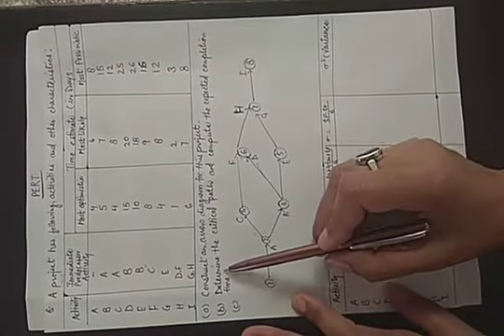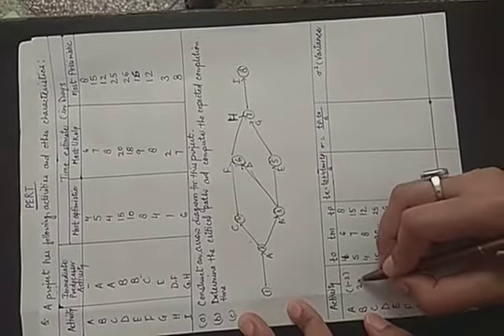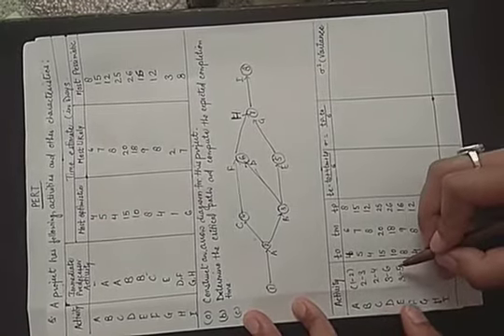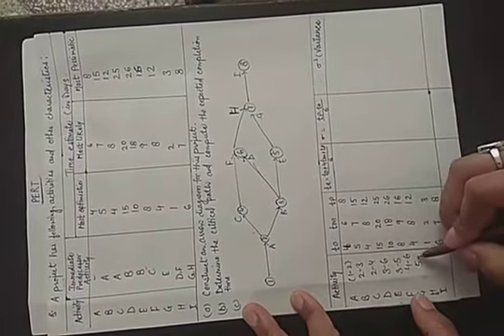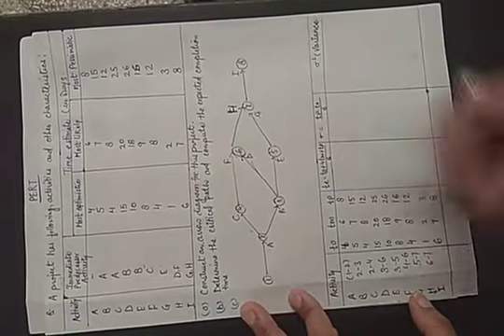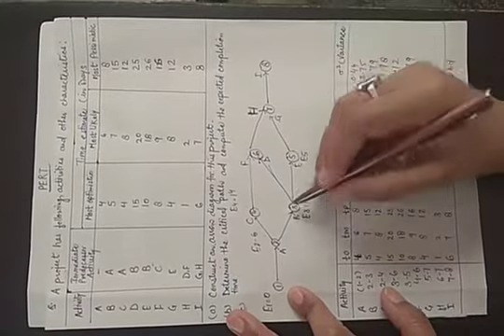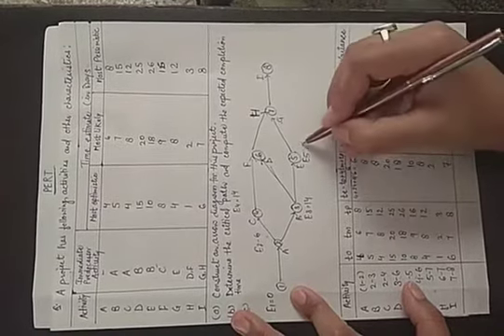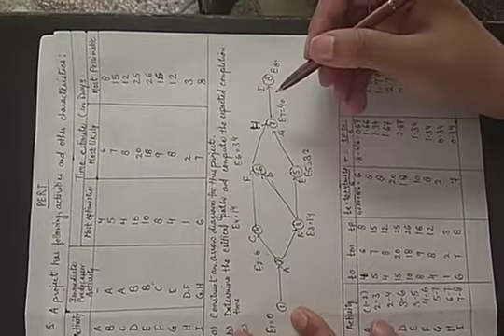L 39, MBA II Sem, Sub QTFM, U V, Topic PERT PROBLEM SOLVING PART II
PERT problem solving part-II